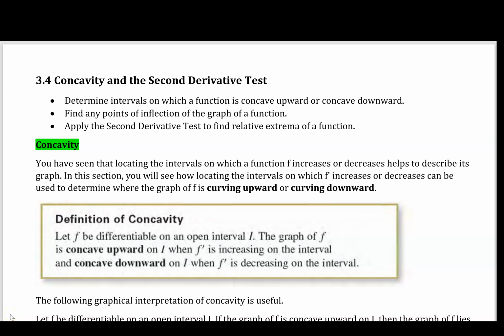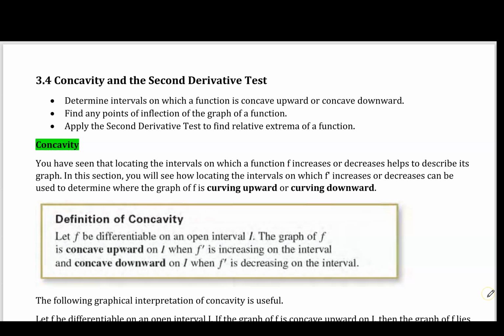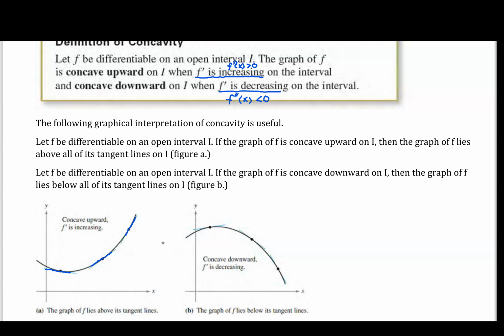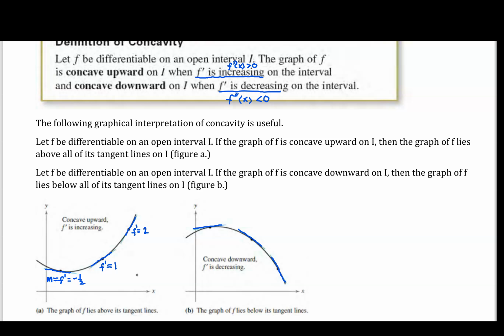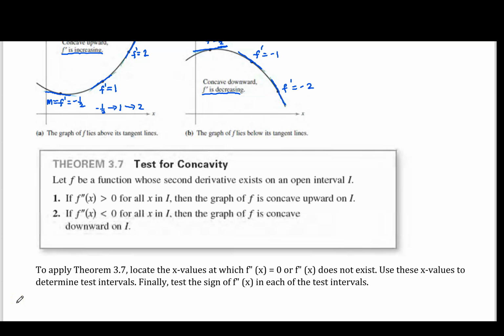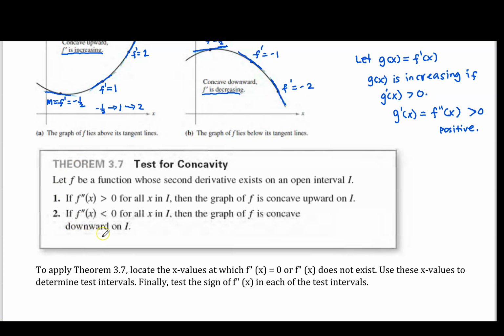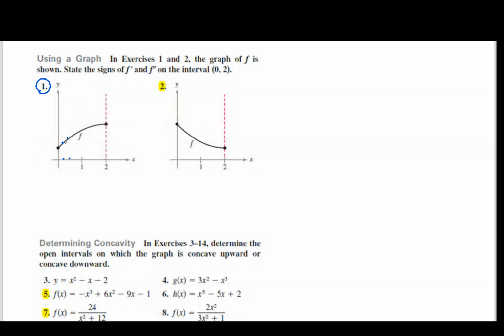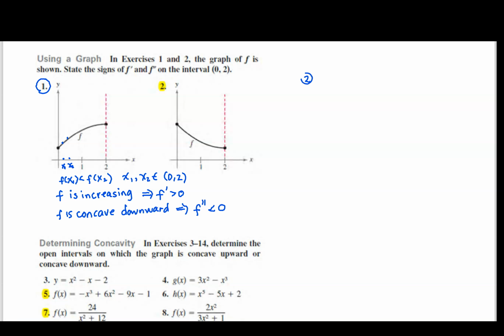1 Concavity and the Second Derivative Test Intro page 1 2